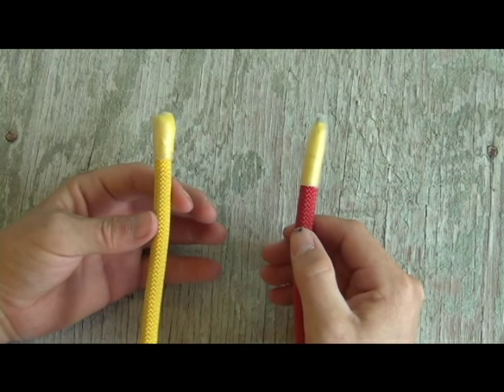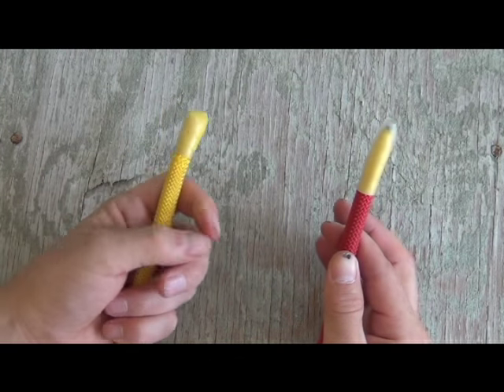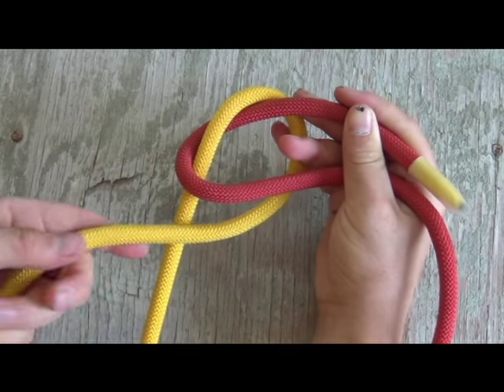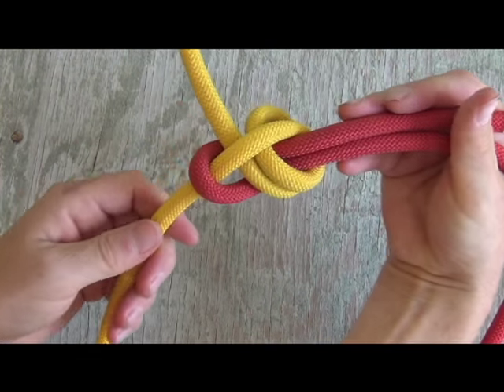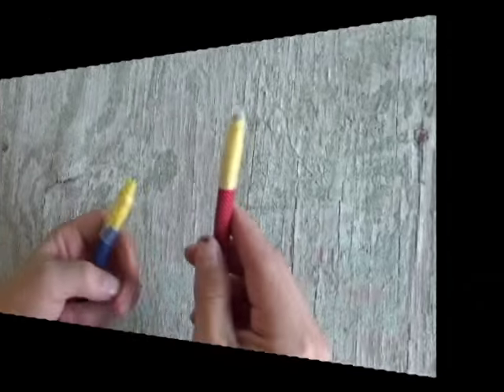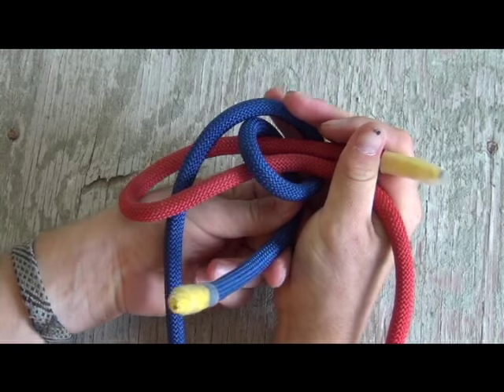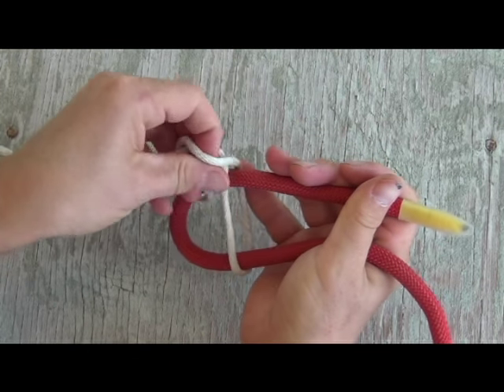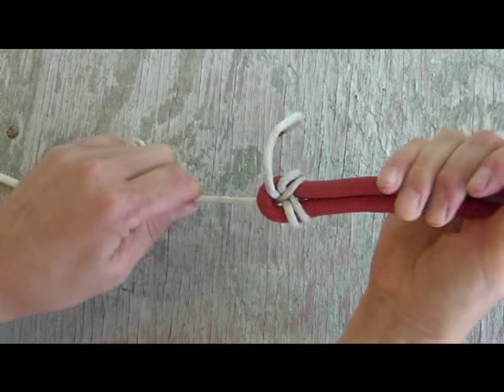How to Tie the Double Sheet Bend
A step by step guide to tying the Double Sheet Bend ( AKA:  Double Becket Bend, Double Common Bend, Double Flag Bend, Double Ordinary Bend, Double Simple Hitch, Double Swab Hitch).

The Double Sheet Bend Knot is used when binding ropes that are of unequal diameter(size).  For stability, the double sheet bend is made similarly to a common sheet bend with an additional round turn below the first and again bringing the working end back under itself. The free ends should end up on the same side of the knot for maximum strength.